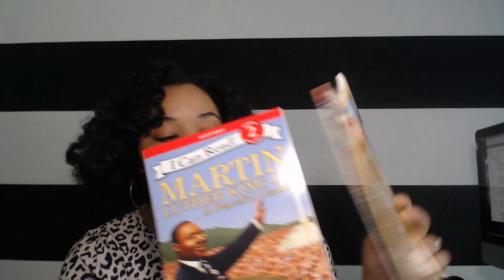Afrocentric Homeschooling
In this video I'll discuss what afrocentric homeschooling is, who it benefits, and how to get started with an afrocentric homeschool. So whether you're black, your homeschool kids are black, or if you just want a more diverse homeschool experience, this video is for you.

You Should Meet Mae Jemison

You Should Meet Katherine Johnson

I Can Read Meet Martin Luther King Jr

I Can Read Harriet Tubman

Ruby Bridges Goes to School

I Have a Dream Dr. Martin Luther King Jr.